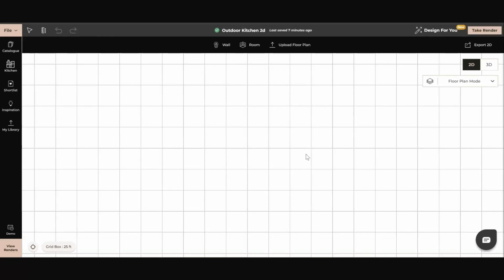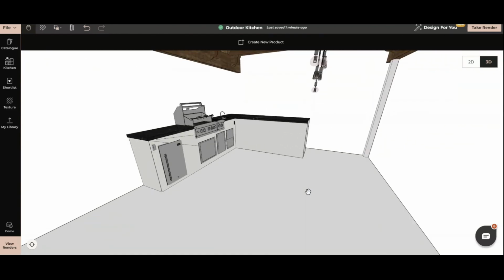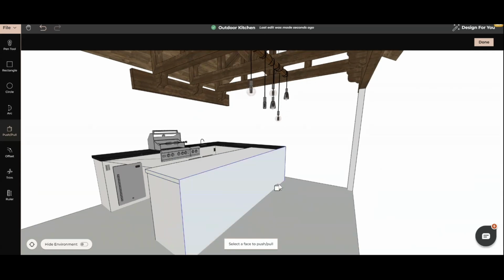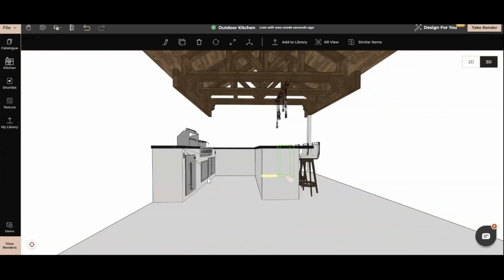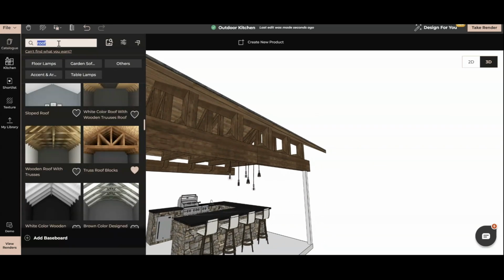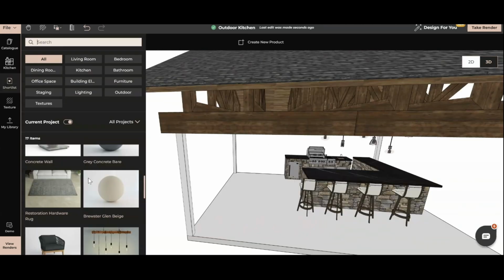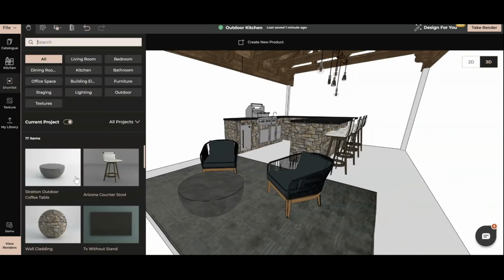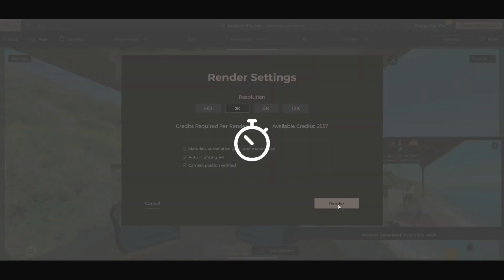How to Design an OUTDOOR KITCHEN in foyr Neo I A Step-by-Step TUTORIAL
Are you ready to turn your backyard into the ultimate cooking and entertainment destination? This video will guide you through every step of creating a functional and stylish outdoor cooking area that blends seamlessly with your outdoor living space.

We'll walk you through the entire design process, showing you how to  select materials that are both beautiful and weather-resistant, and configure your appliances to best suit your cooking style.

If you have any questions or suggestions, please leave them in the comments below. We love hearing from you!